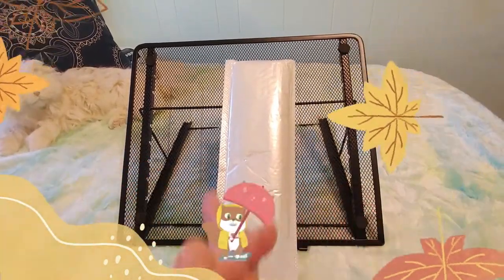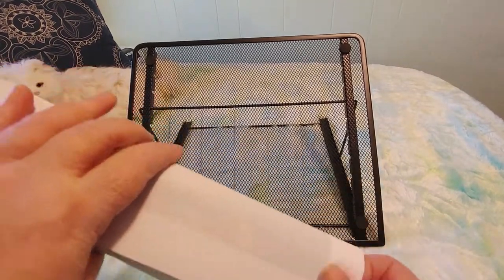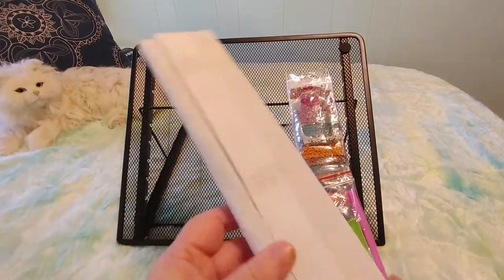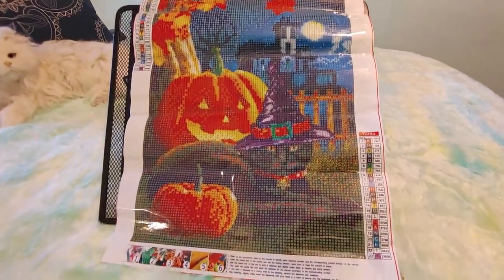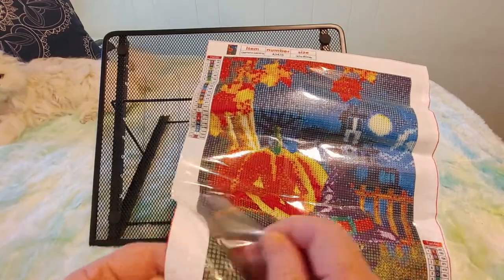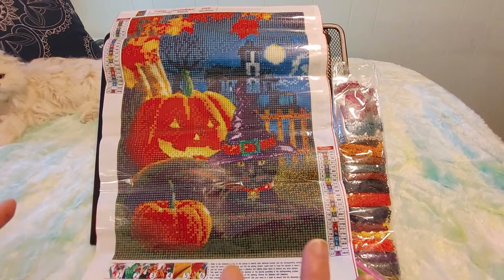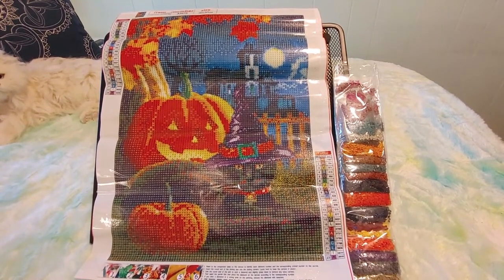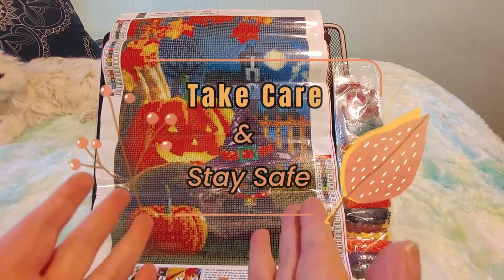Fansells Unboxing/ Halloween Cat & Jack O Lantern/budget diamond painting/fally'all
We check out this adorable halloween cat diamond painting from budget seller Fansells.